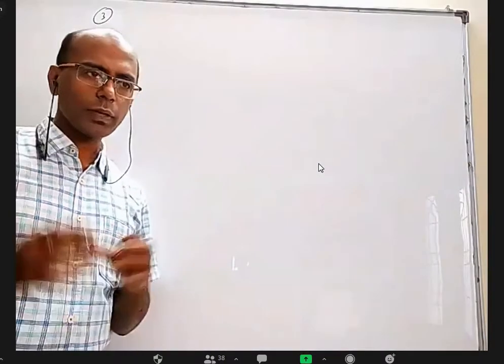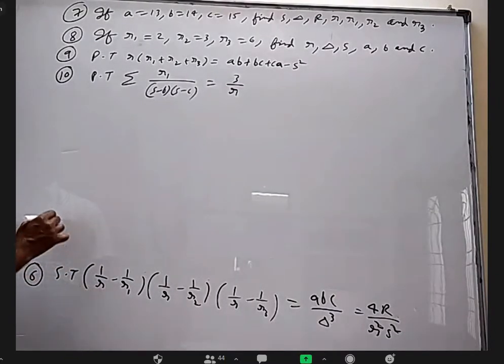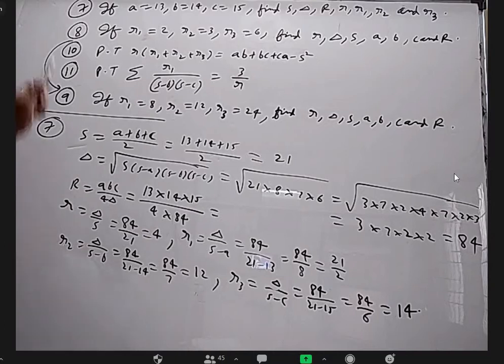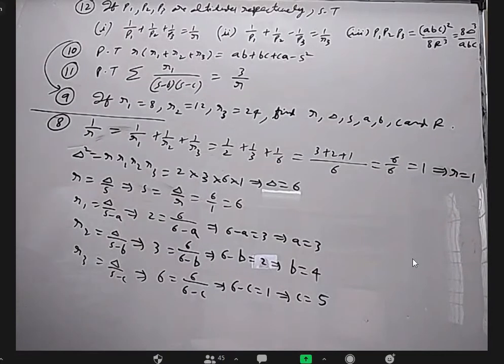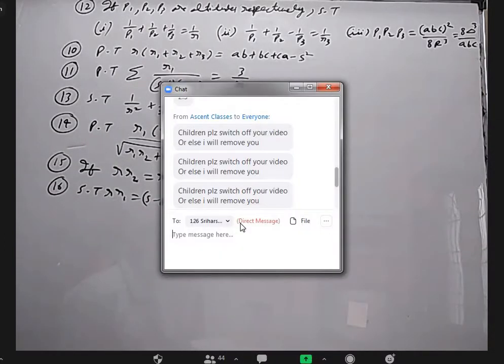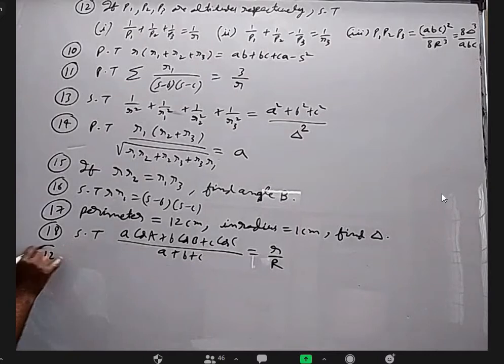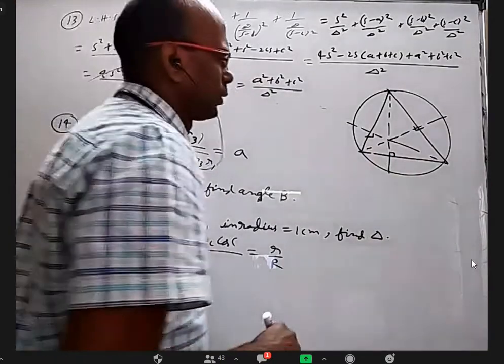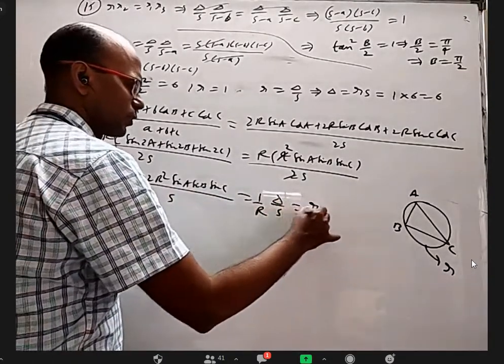properties of triangle 11 24 12 2020 evening